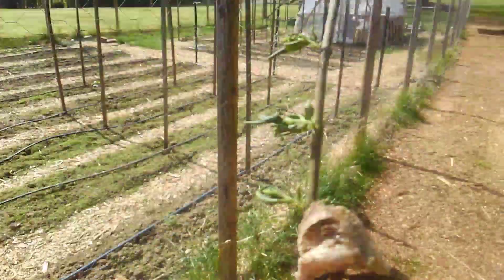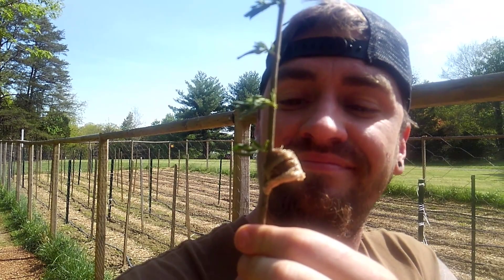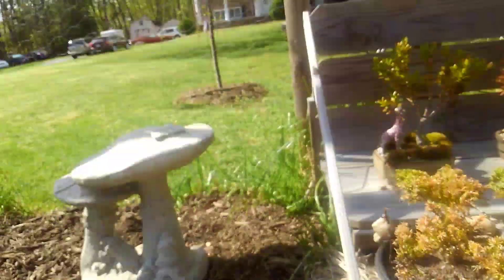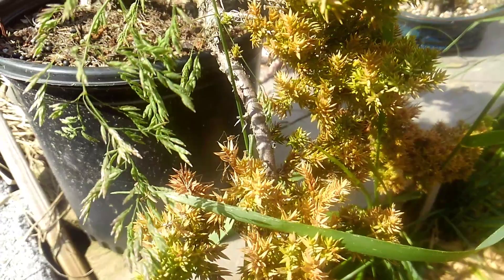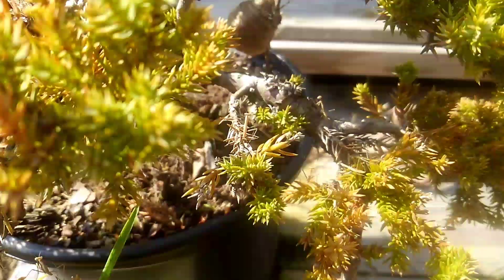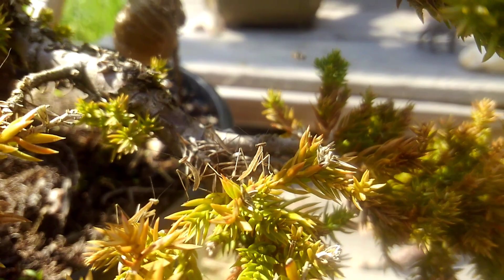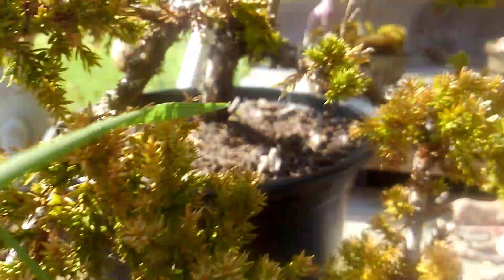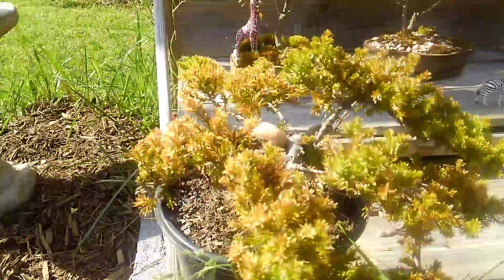Hatching your own Praying Mantis Nymphs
My wife and I collected several praying mantis egg sacs at the beginning of last winter. We've been put all of them around some bonsai trees so that they would have good protection and plenty of things to probably eat. the praying mantis is a very beneficial insect to the urban farm if he eats all of the bad bugs and does not consume any of your vegetables. I suggest you search these eggsacks out even right now today and if they haven't hatched you can put them near where you want them to hang out and maybe a few will stay with you through the spring and summer and eat all of the pests. thanks so much and make sure to please hit that subscribe button also search Crucial Farms Urban and fresh on Facebook and Instagram.